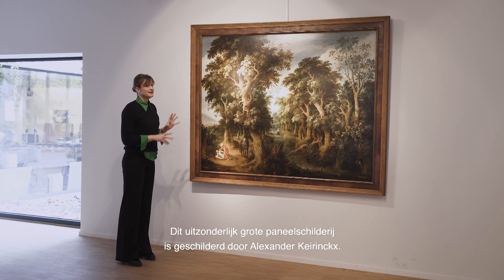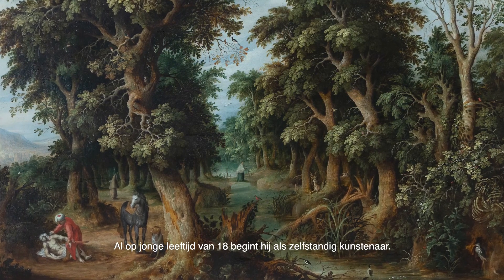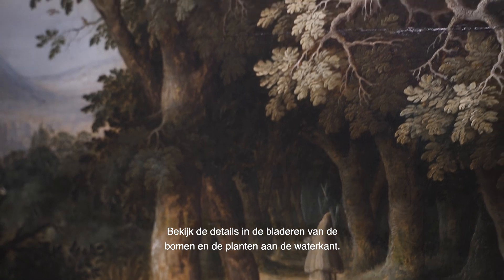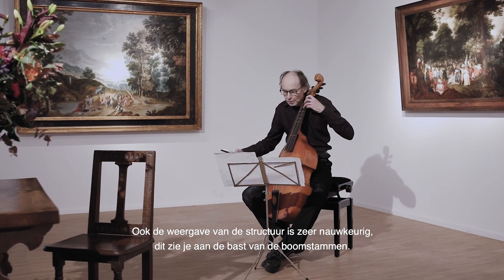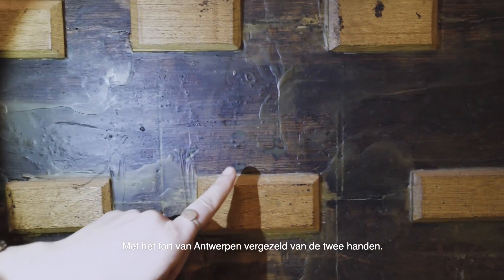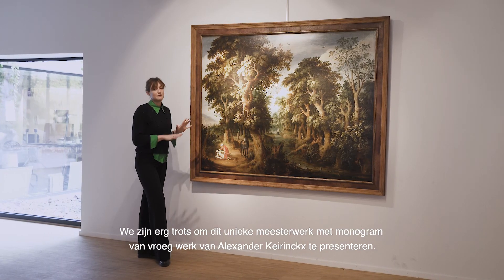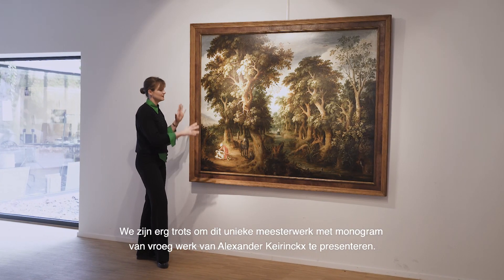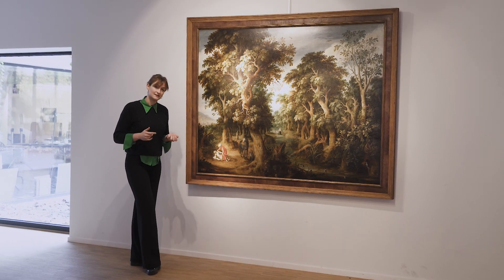Highlight 'Winter Tales pt.2': Alexander Keirinckx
Last highlight from our 'Winter tales pt. 2' auction.
Lot 79, Alexander Keirinckx is born in the year 1600 in the city of Antwerp. He is a pupil of the landscape painter Abraham Govaerts. Already at the age of 18, he obtains the title of Master at the Guild of Saint Luke, allowing him to sign and sell his work under his own name. Keirinckx's early work – such as this painting – is characterised by a complex composition depicted in vibrant colours typical for the Antwerp mannerist style. The religious scenes are portrayed by small figures who move in the woods. This type of landscape paintings is reminiscent of the work of Jan Bruegel (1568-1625) and Gillis van Coninxloo (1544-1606/07) who have greatly influenced the work of Abraham Govaerts.

Winter Tales pt. 2 auction February 16 & 17, 2021
Catalog and bidding: LIVE.BERNAERTS.EU